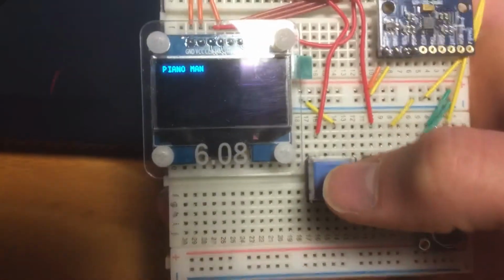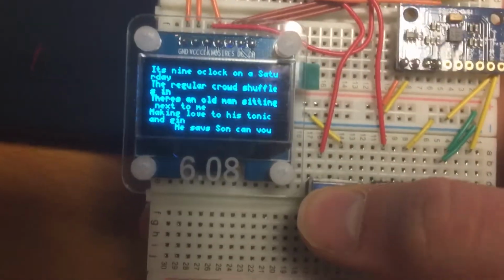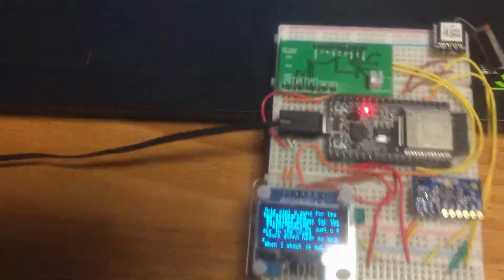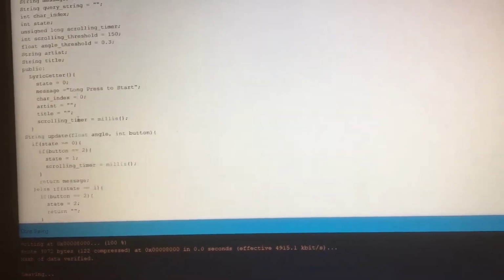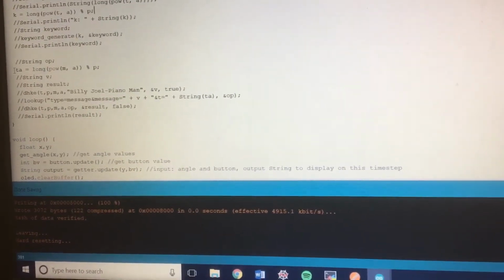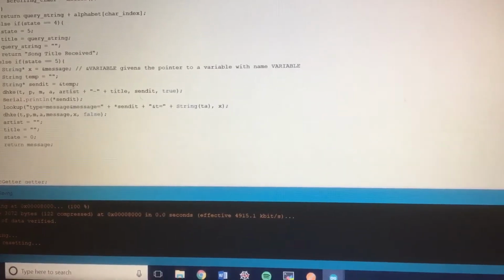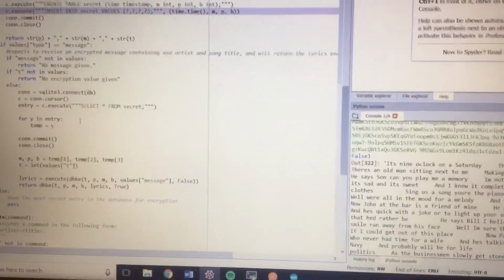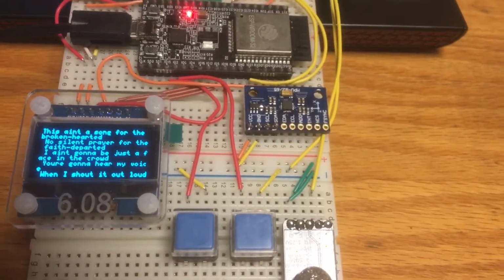MIT 6.08 Design Exercise - Week 8 - Encrypted Key Exchange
A demonstration of the Encrypted Key Exchange design exercise for MIT’s 6.08(Intro to EECS through Interconnected Embedded Systems) in the spring 2018 semester. This program uses an ESP32 module to communicate over a local server using an implementation of Diffie-Helman asymmetric key exchange combined with the vigenere cipher. The server then retreives the lyrics to the given song and sends it back to the ESP using the same transfer method. Quality sucks because MailDrop wasn't working properly. Thanks Apple.